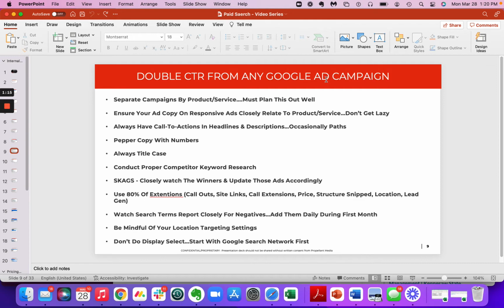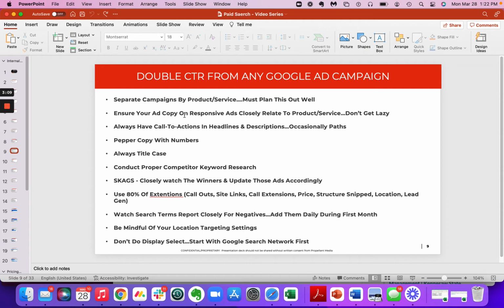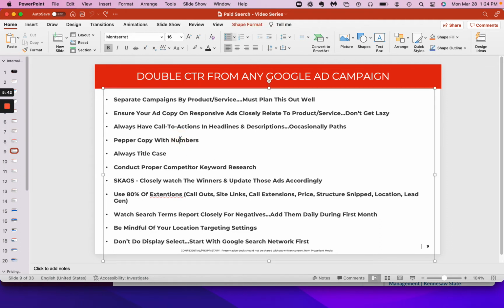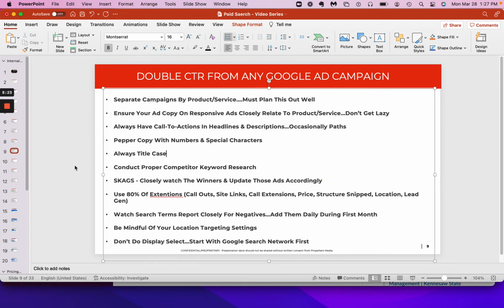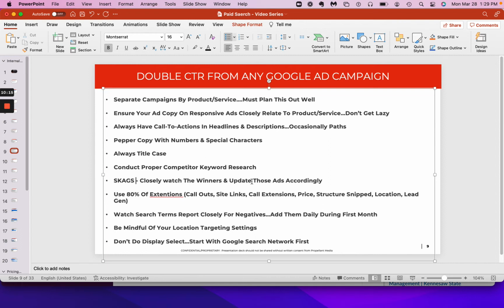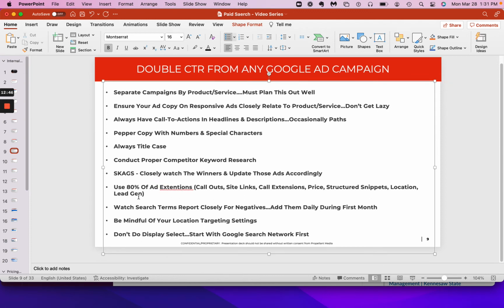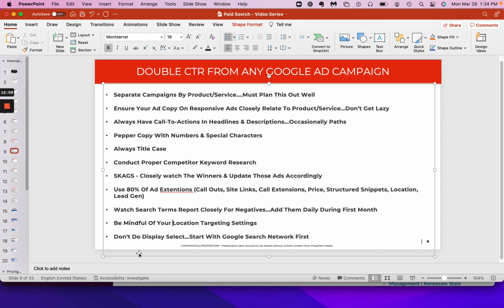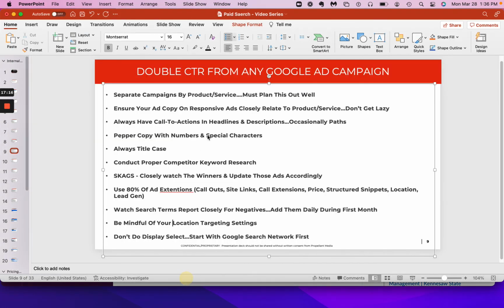How To Double Your Click Through Rate (CTR) For Any Google Ads Campaign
Steps on how brands utilizing Google Ads can easily double their click through rates with these tips.  or gain access to our academy for our white label partners and media planners